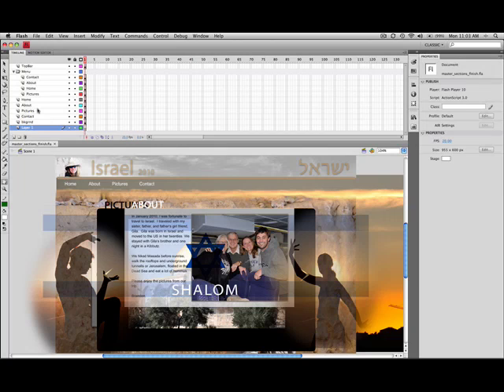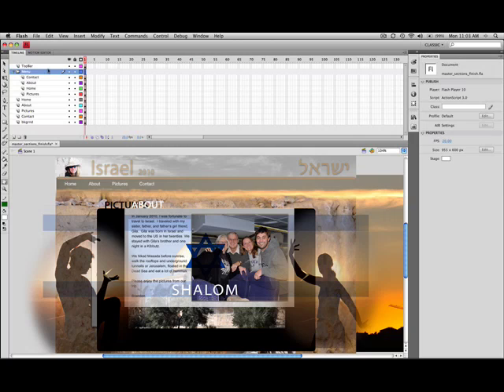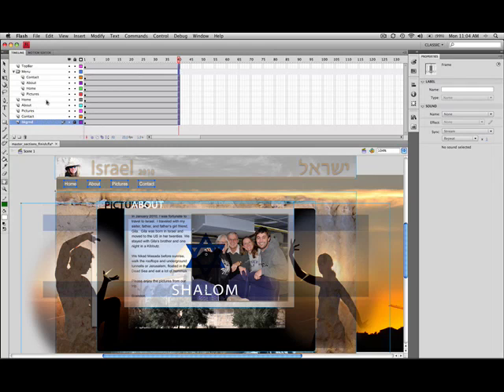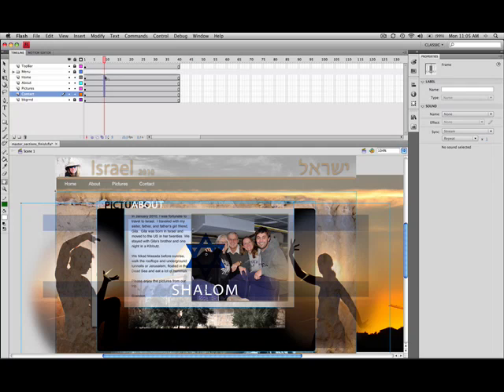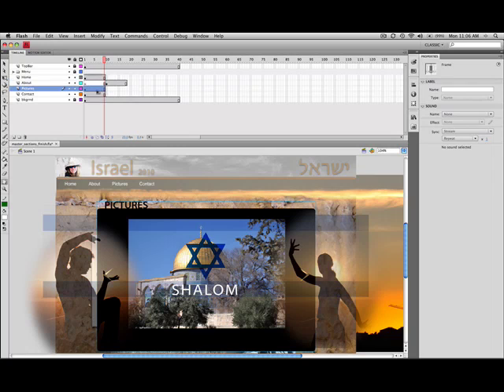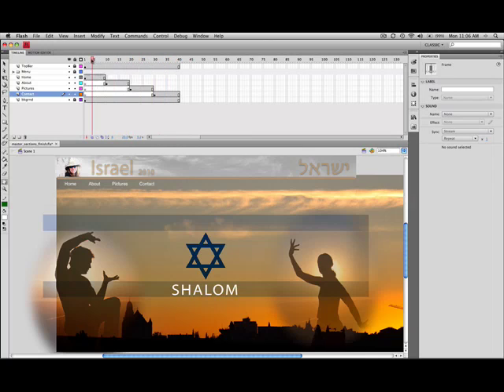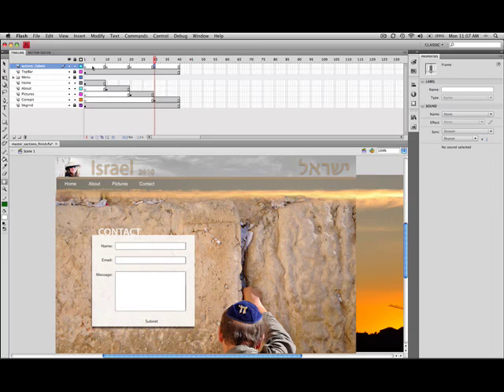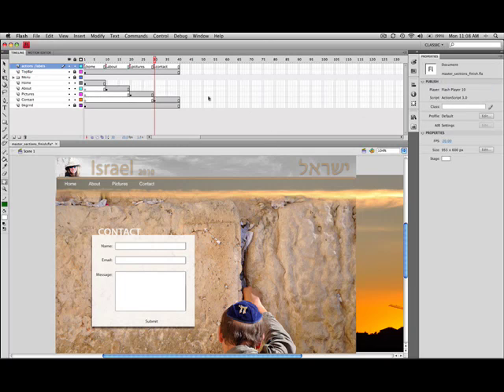2.3 - Making Sections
Dividing up the timeline to create multiple pages in Flash.